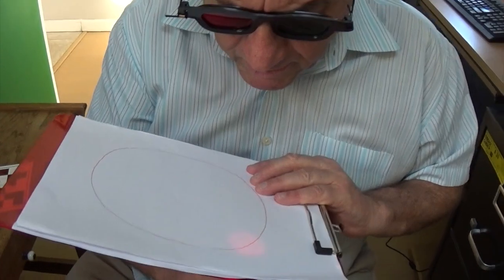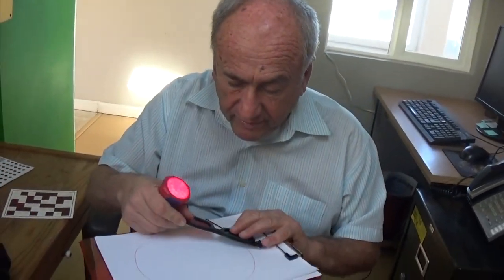Eye Exercises: Red and Green Glasses: How to achieve better bilateral and 3-d vision.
In the past, I had no three-dimensional vision...Working with red and green glasses made it possible for me to have partial three-dimensional vision, and to eventually see well enough to start learning to drive and to know where I was on the road.
--Meir Schneider, Vision For Life

In this video, Meir demonstrates the use of red-green glasses in eye exercises to improve the coordination between the eyes.